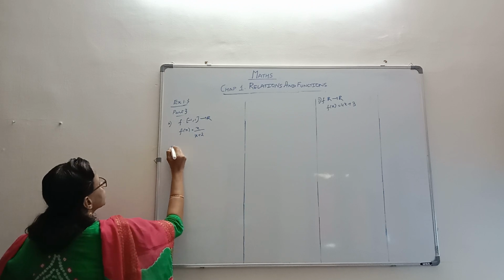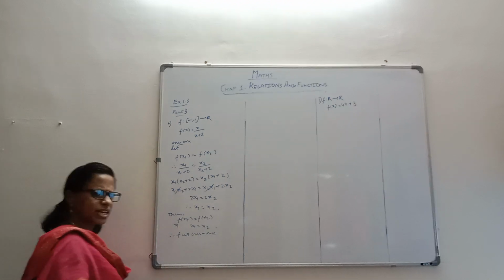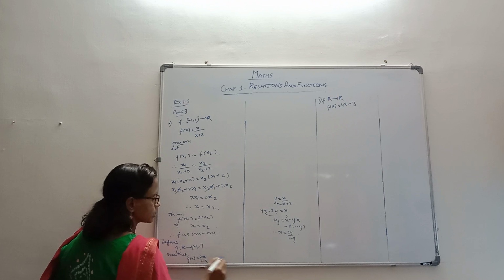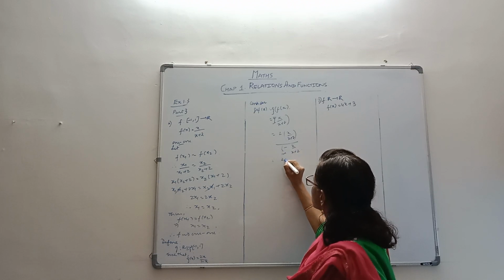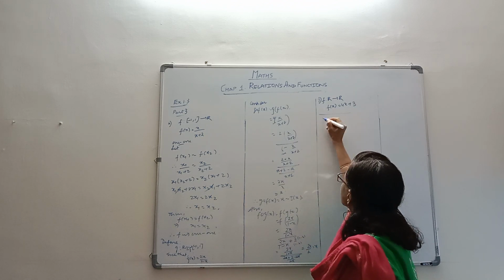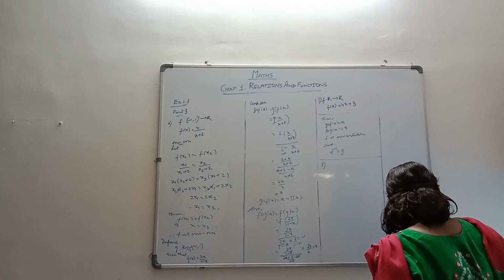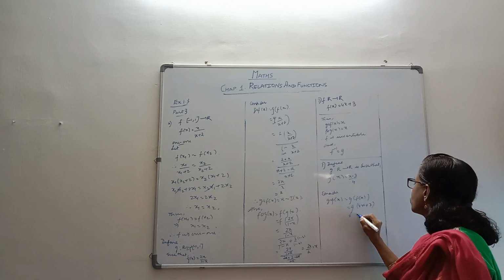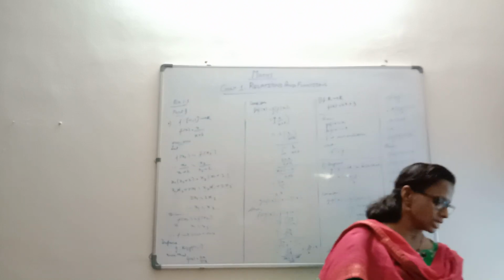12 th CBSE, Maths, Ex1. 3,Part3